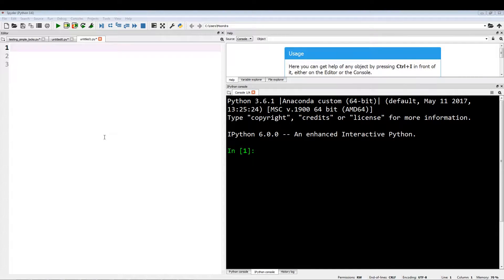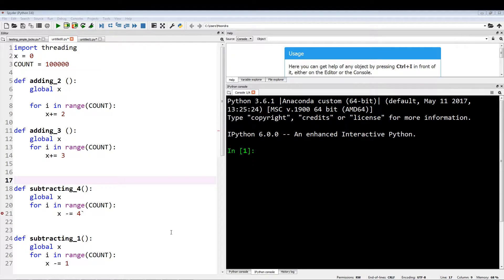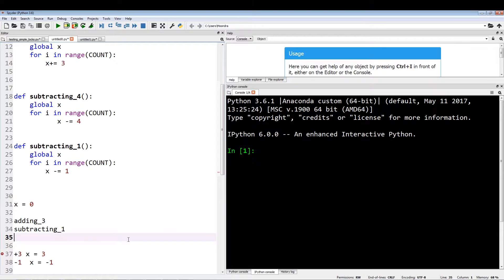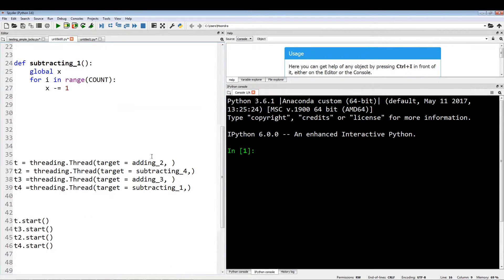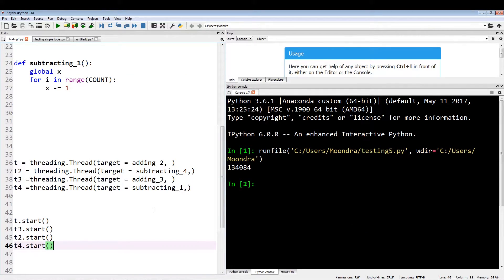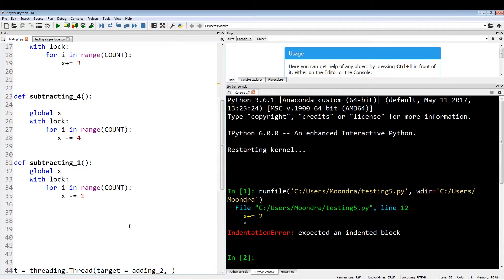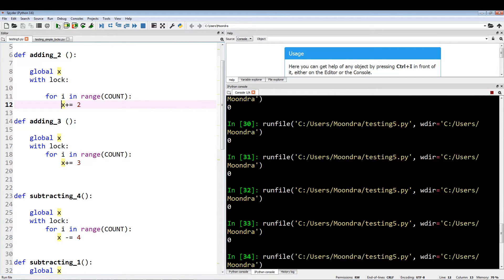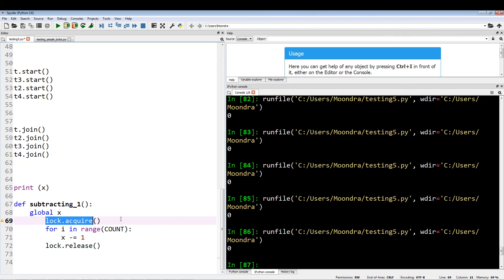Python Tutorials- Threading Beginners Tutorials - Locks - part 5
If you are new to threads please start the playlist from the
beginning.

Python Locks -In this video, I will be showing you how to utilize locks with your threads.

Python 3.x - Understanding and utilizing locks with threads -- by Moondra